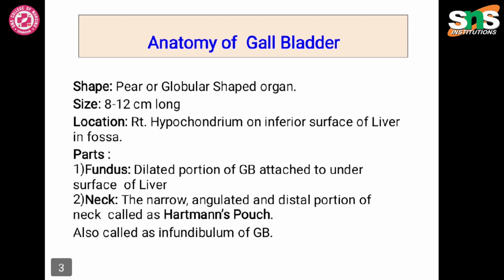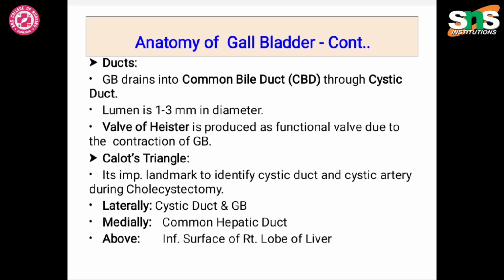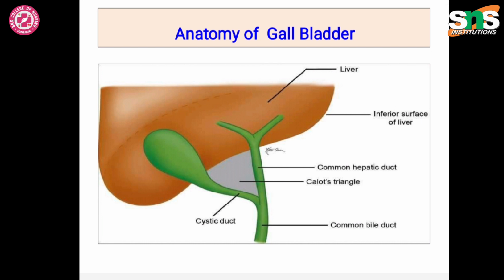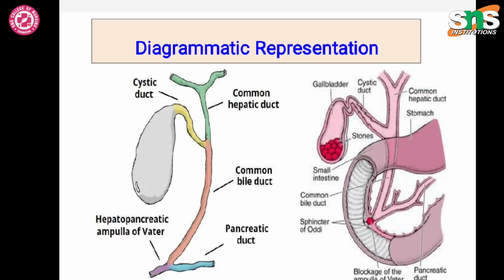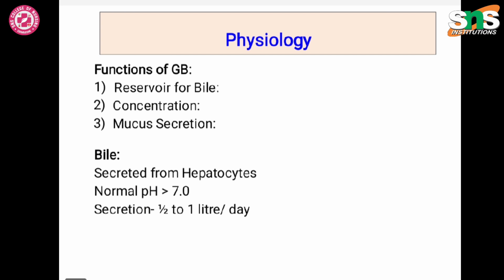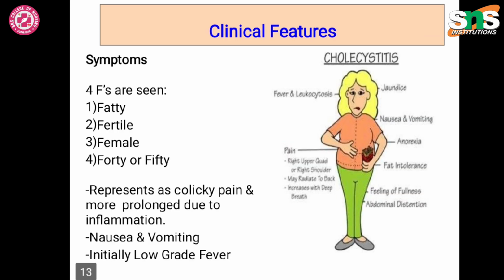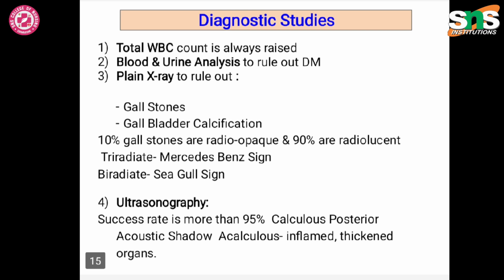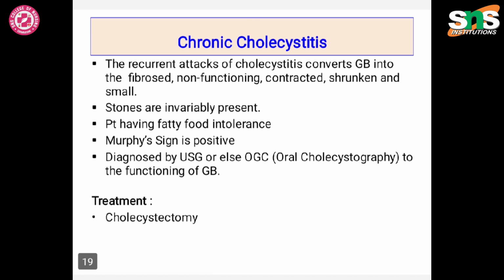GI TRACT DISEASE SERIES 6